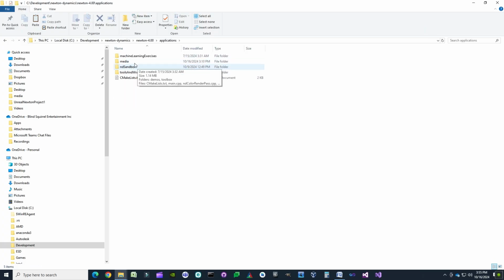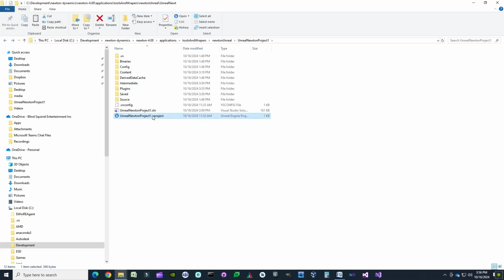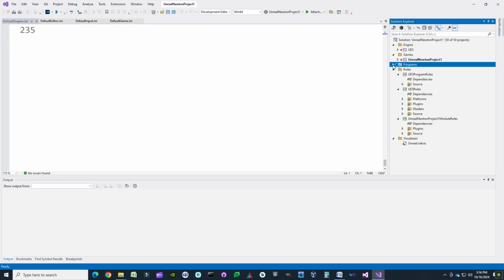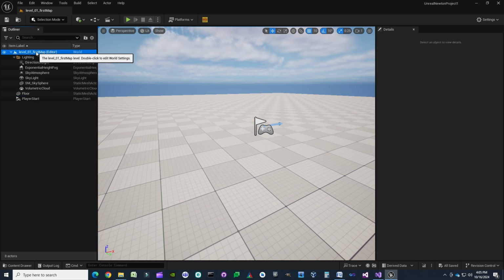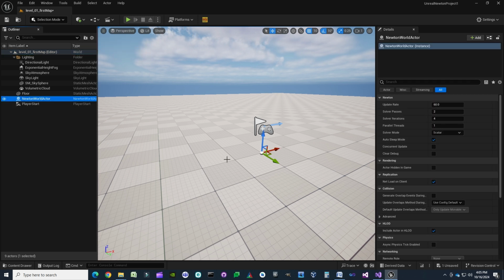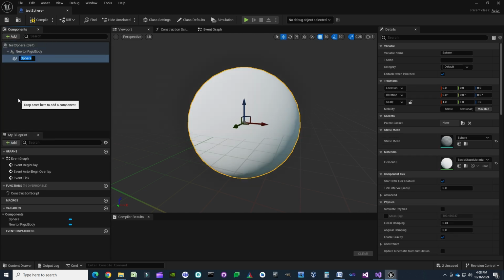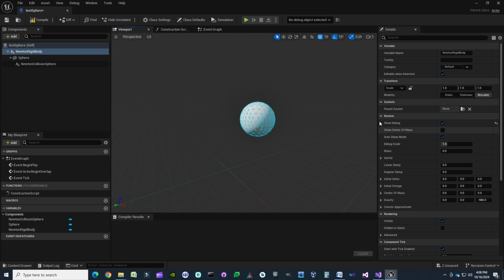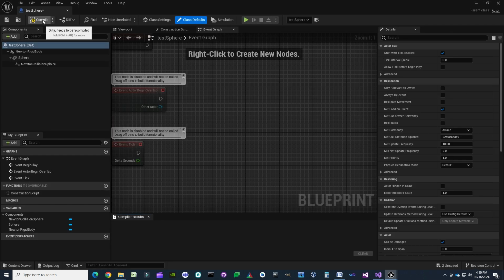Newton Plugin for Unreal, Part 2, Adding the plugin and make a physics scene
In this video, we add the open source plugin to an unreal project and we make our first simulation.

The plug is still in an early  beta stage.